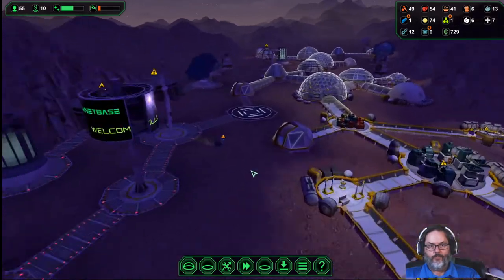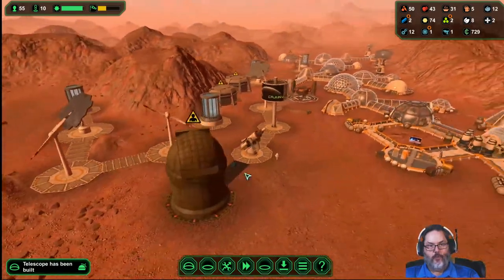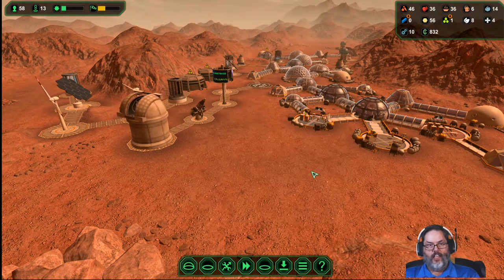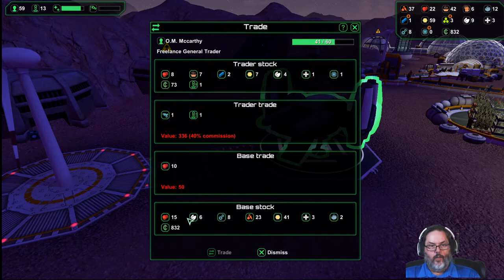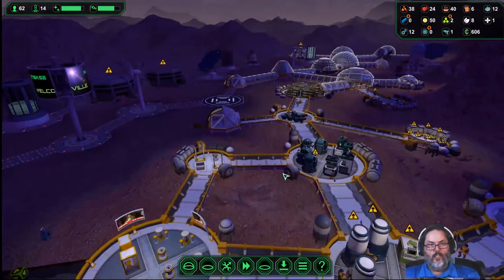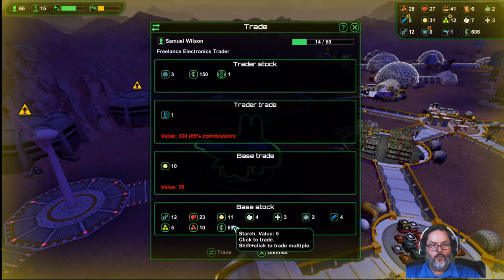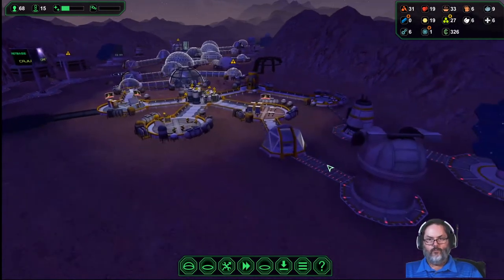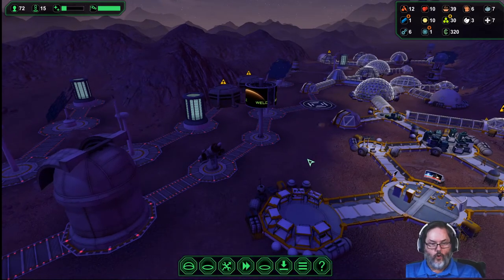Planetbase/Desert Planet - Ep. 6 - Invasion